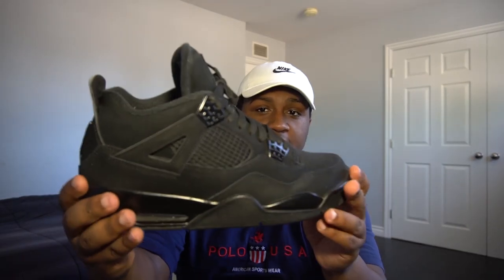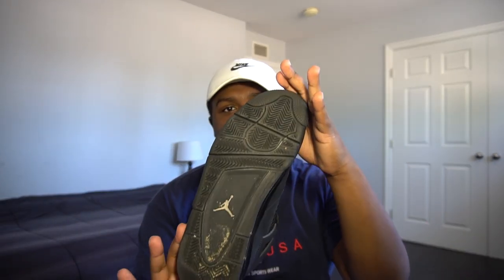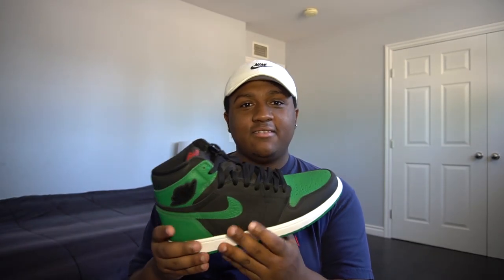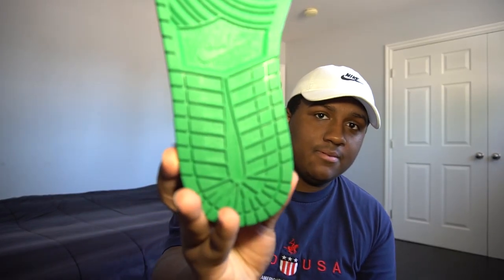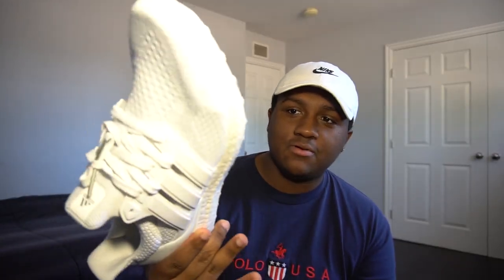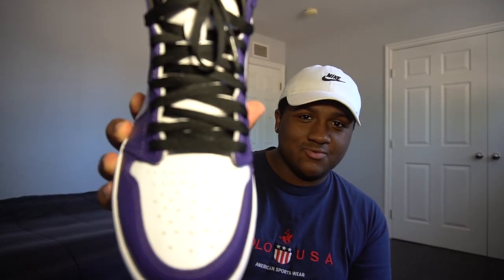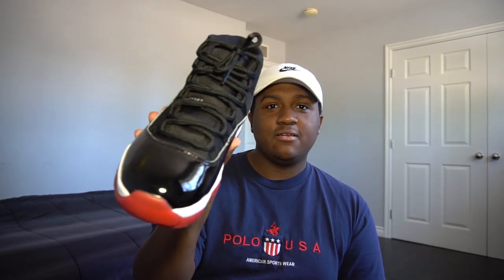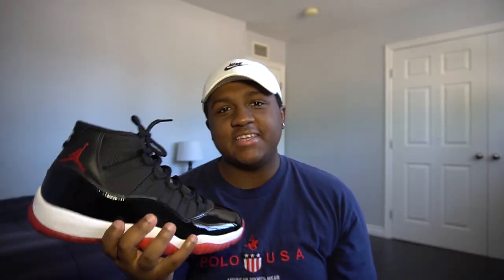MY TOP 5 SNEAKER PURCHASES OF 2020 (so far)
MY TOP 5 SNEAKER PURCHASES OF 2020 (so far) In today's video i go over my top 5 sneaker purchases of 2020 so far let me know what you think in the comment section.

air jordan 1pine green 2020
air jordan 1 court purple on feet
air jordan 4 black cat 2020
adidas ultra boost 2.0
sneaker review
top 5 shoes
top 10 back to school sneakers
top 10 sneakers 2020
air jordan 11 bred on feet
sniper j0nes
seth fowler top 10
seth fowler